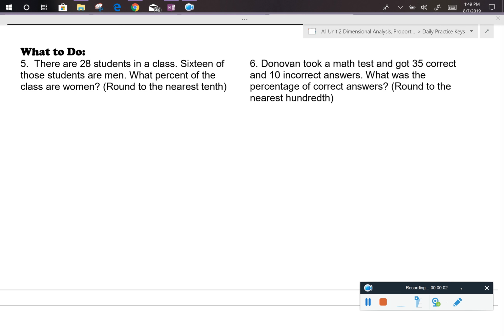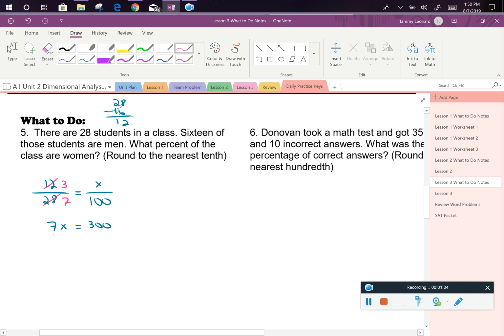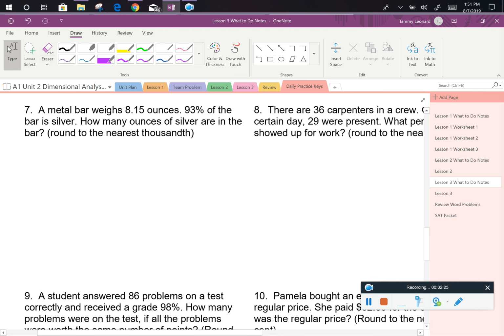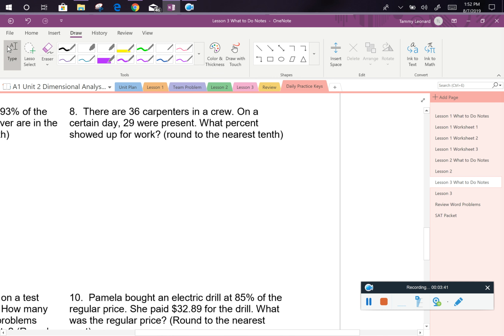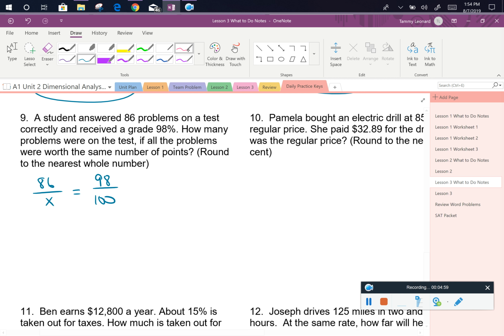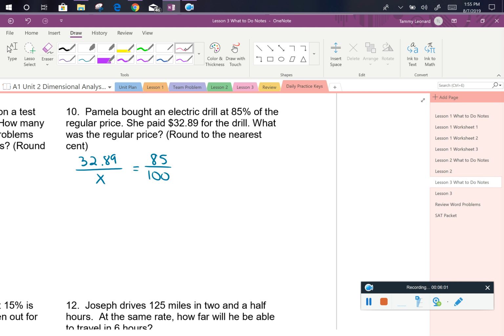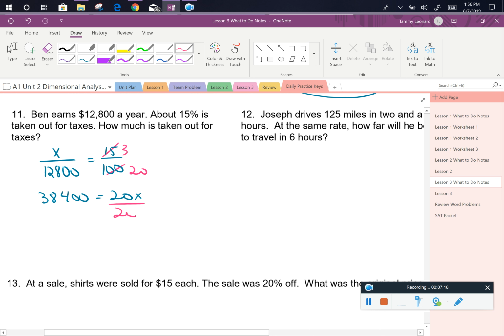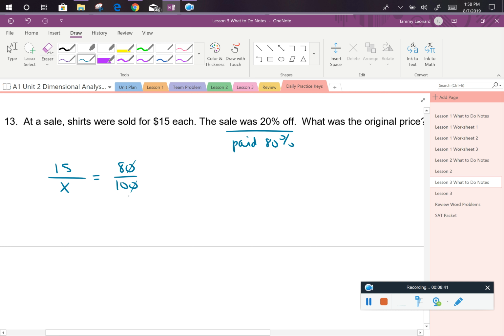A1 Unit 2 Lesson 3 What to Do Notes